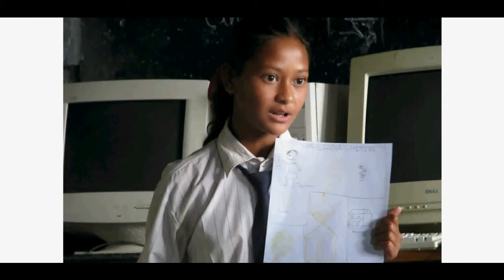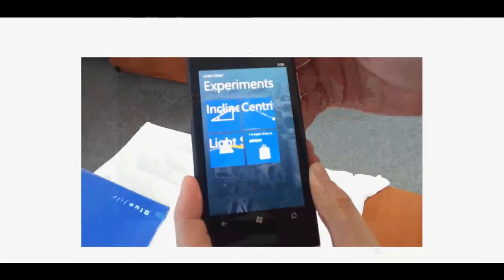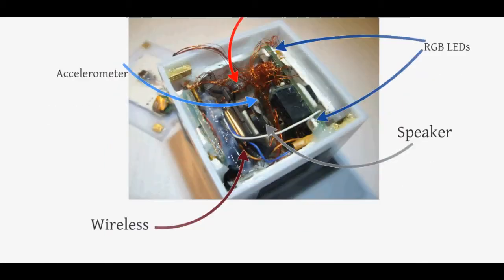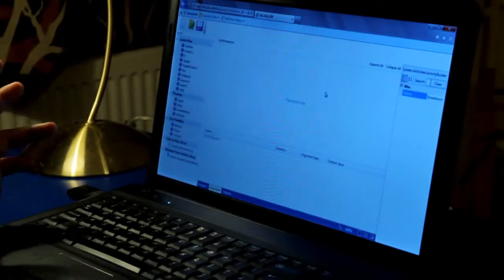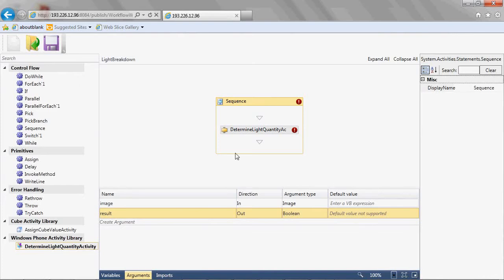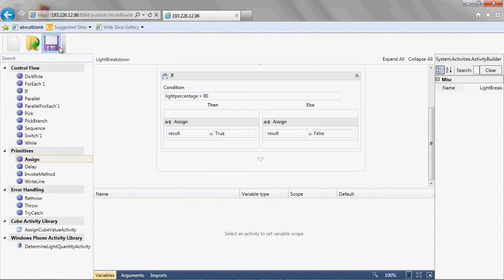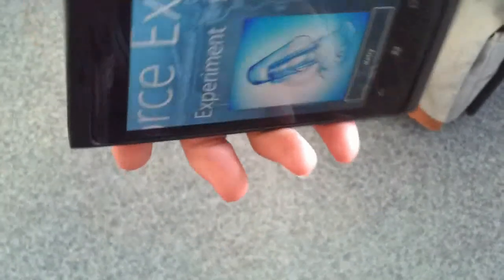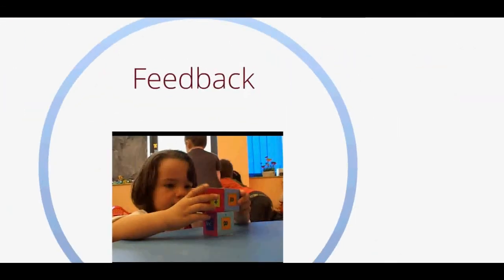LiveX Team IQube video - round3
IQubes are electronic smart cubes with an LCD screen on each of its side, with many sensors and capable of communicating with other IQubes and with the cloud.

They are mainly used as a hands-on user interface for an experiment. They can be combined in many different ways to perform a large variety of experiments

advantages:
  - easy and intuitive to work with
  - easily customizable